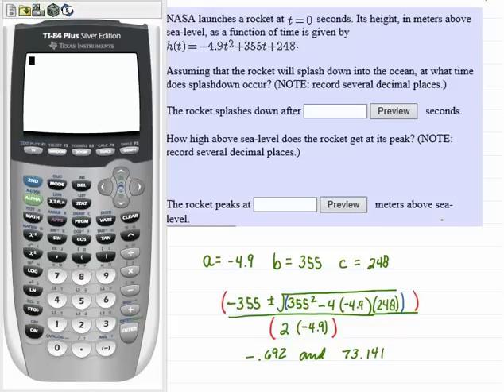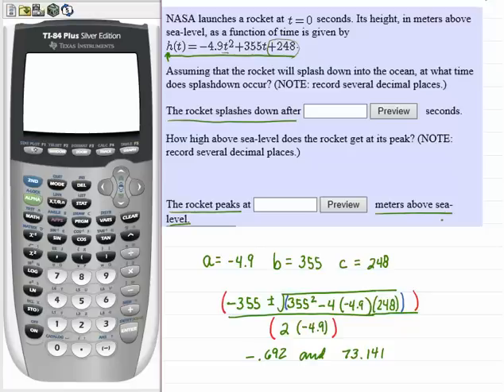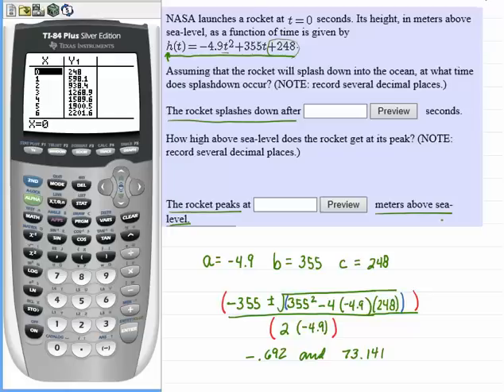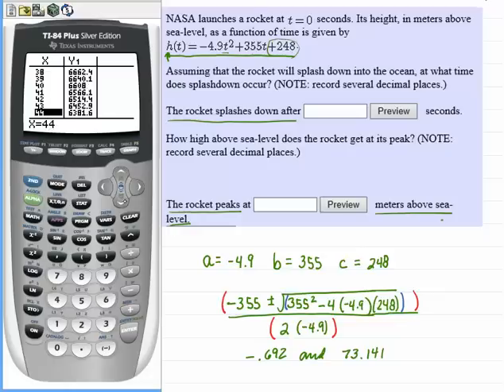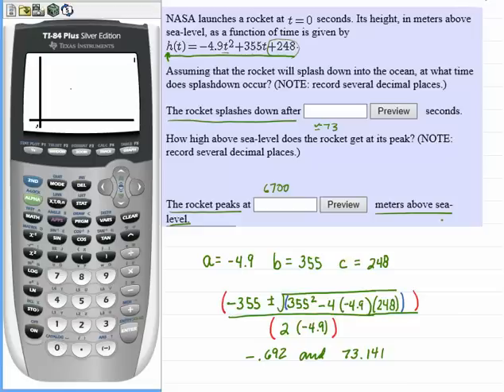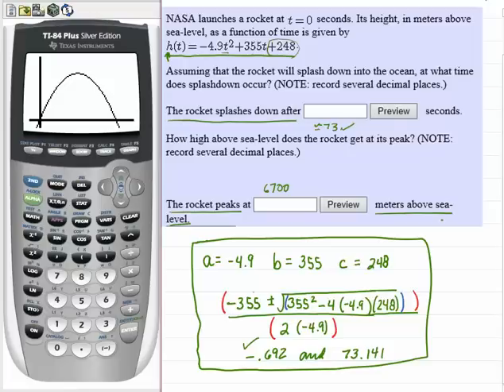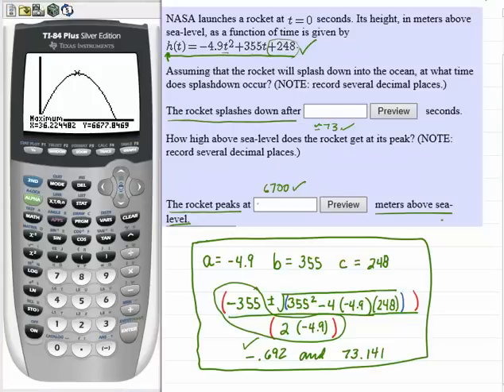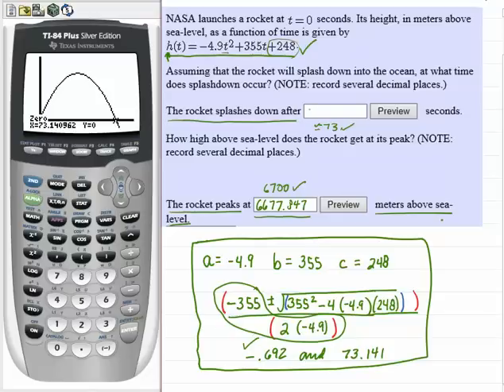Quadratic Rocket Problem